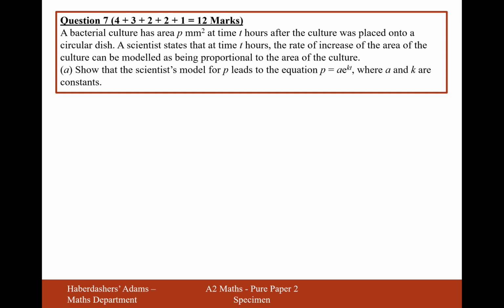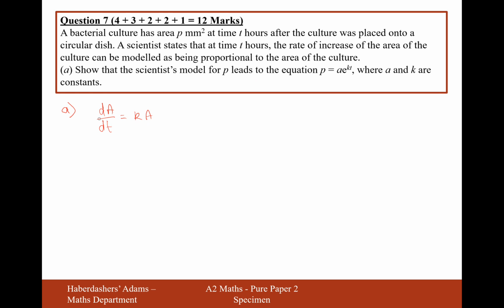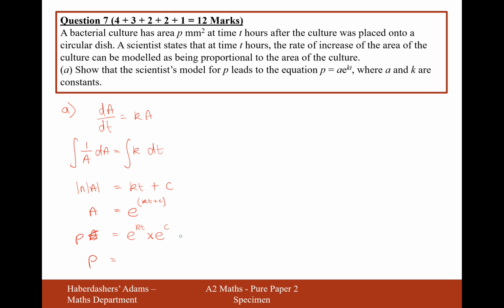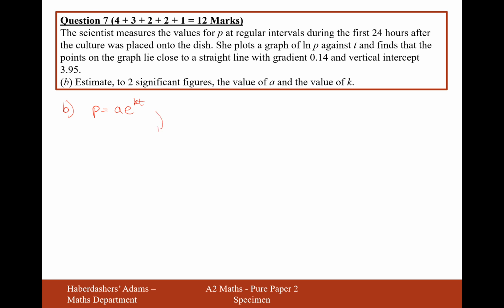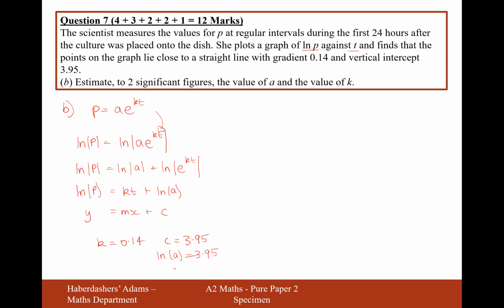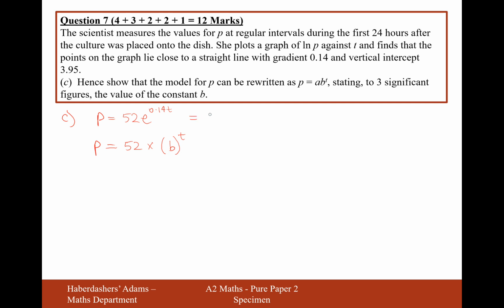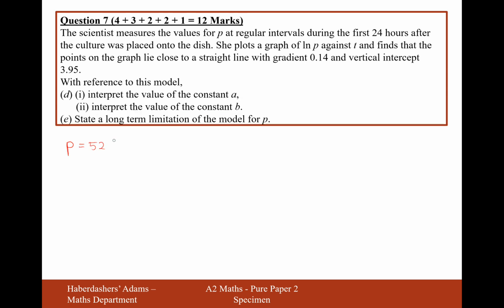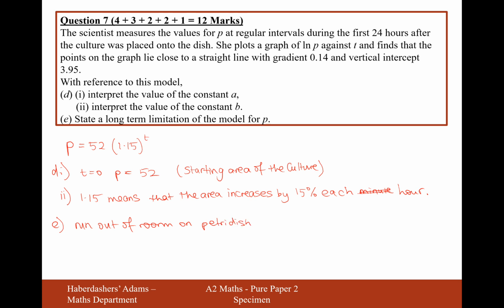A2 Maths - Pure - Specimen Paper 2 - Q7